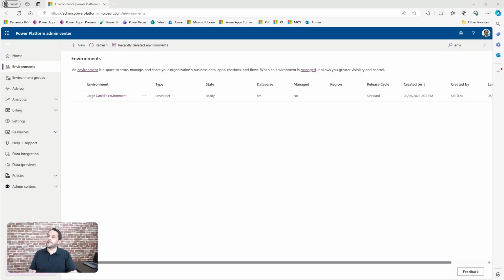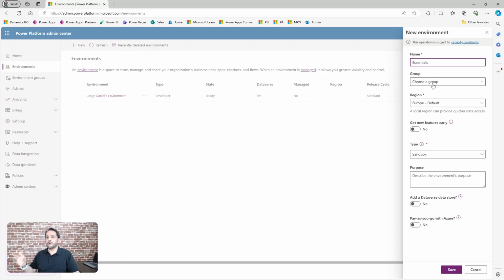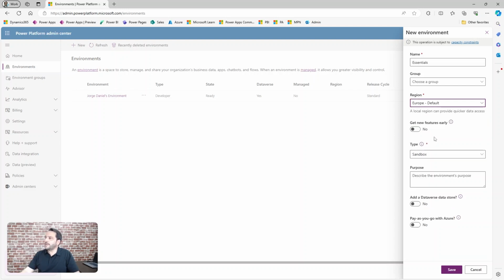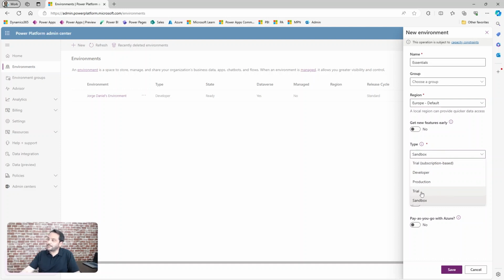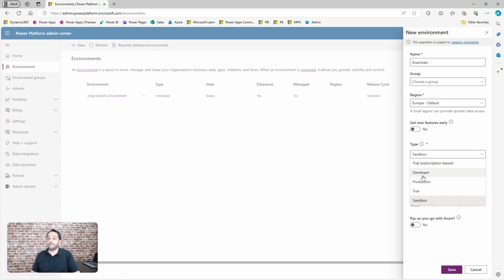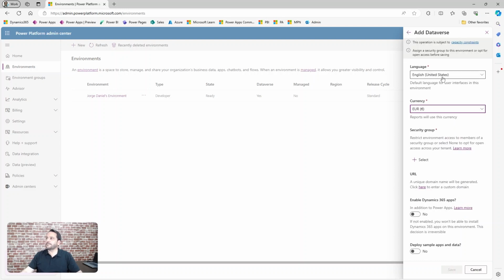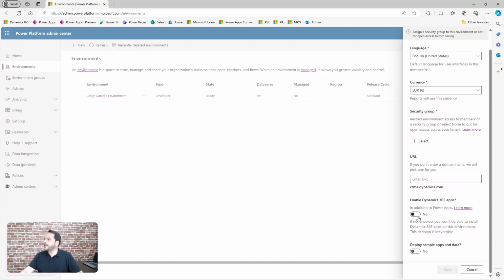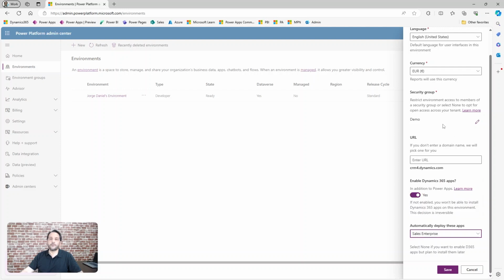5 Tips for Creating a Dataverse Environment | BI4ALL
Join Jorge Daniel as he guides you through creating and managing a Dataverse environment within the Power Platform.

This video provides a step-by-step tutorial on setting up your environment, from naming and assigning groups to selecting regions and enabling features.

It is perfect for developers and IT professionals looking to streamline their data management processes in a secure and scalable way.

Tune in to learn the best practices and get your Dataverse environment running smoothly!